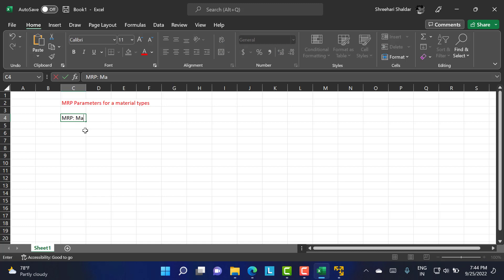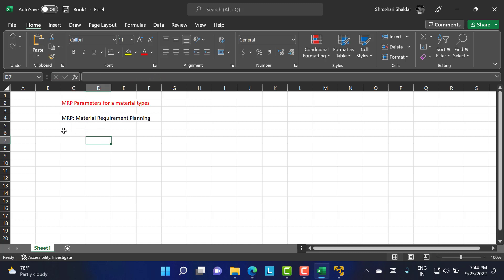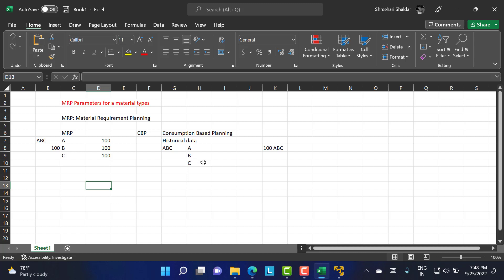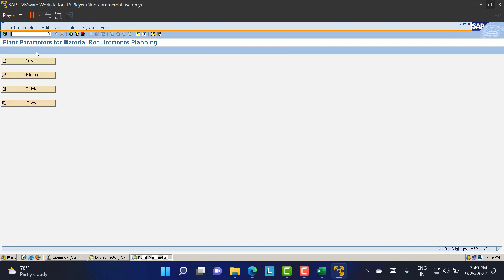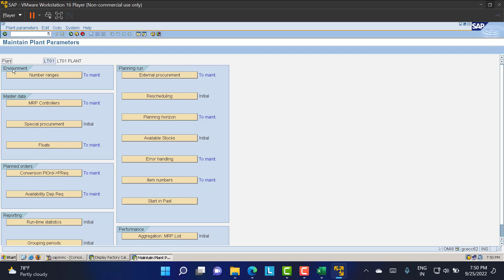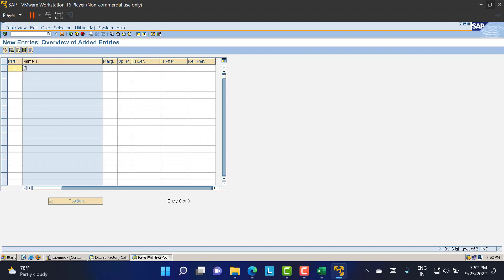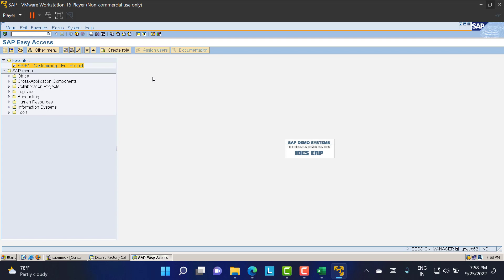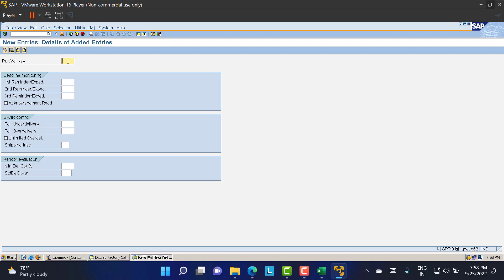MRP Parameters for Material Master in SAP MM | SAP MM Course